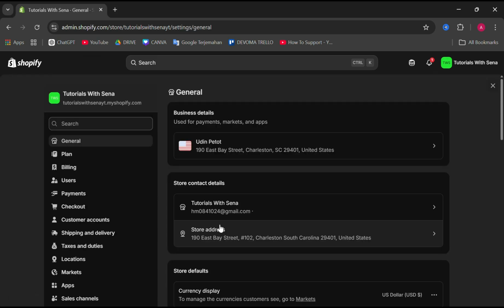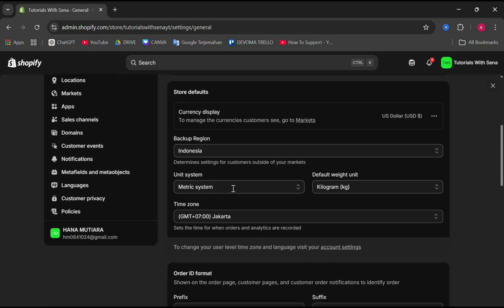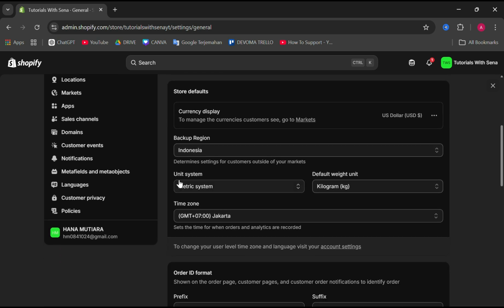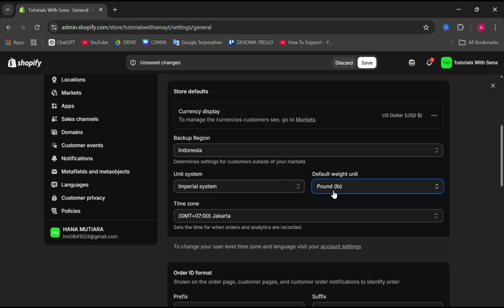How to Change Weight Unit in Shopify from Kilogram (kg) to Pound (lb)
Learn how to change the weight unit in Shopify from kilogram (kg) to pound (lb) so your product shipping and weight settings match your store’s needs. In this tutorial, you'll see where to update the default weight unit in Shopify, how it affects products and shipping, and what to check after switching from kg to lb.

• How to find weight settings in Shopify
• How to change the weight unit from kg to lb
• How weight units affect products and shipping rates
• What to review after updating the default unit
• Tips for keeping Shopify shipping settings accurate